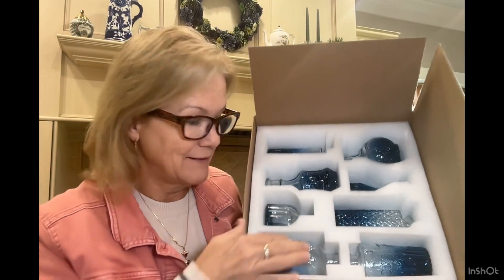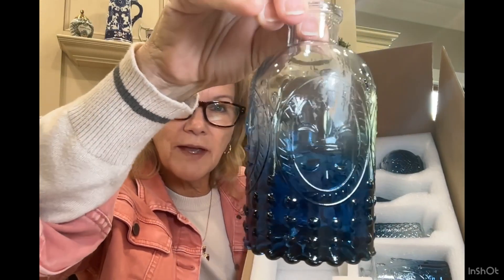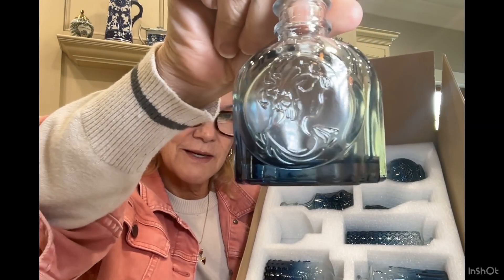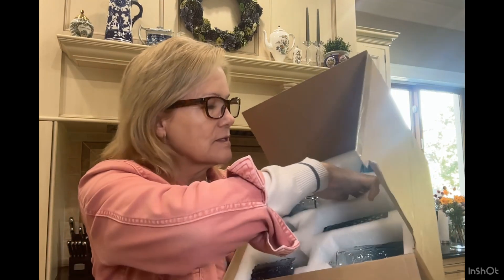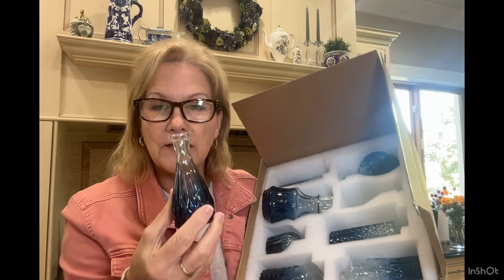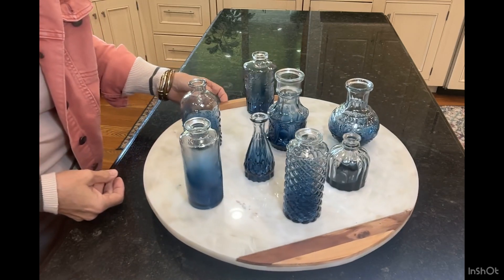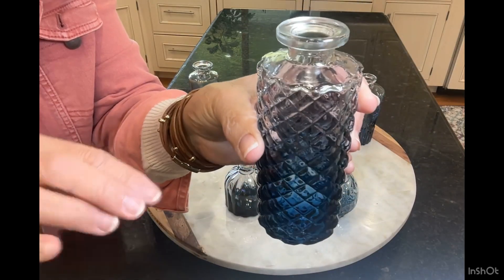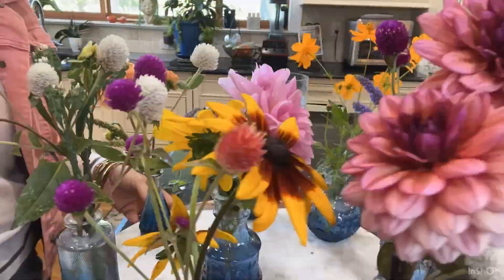Unique Blue Bud Vases for Parties or Showers